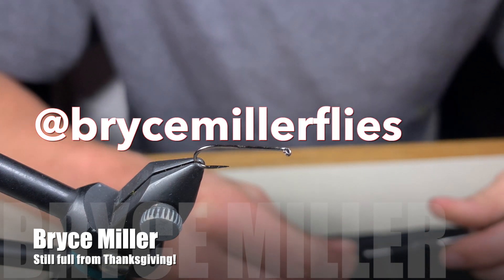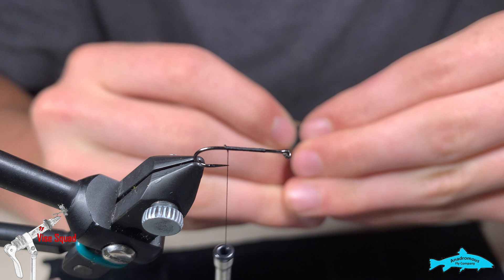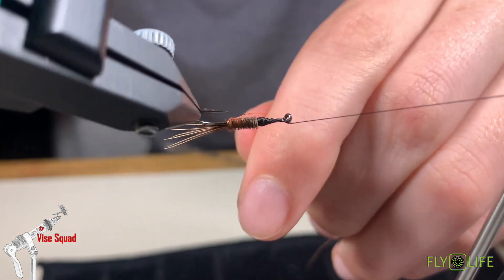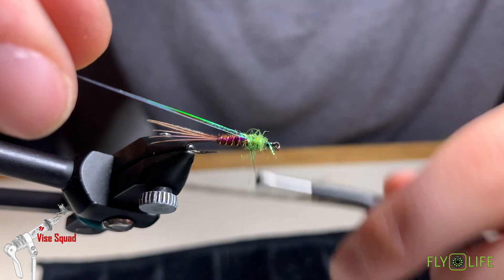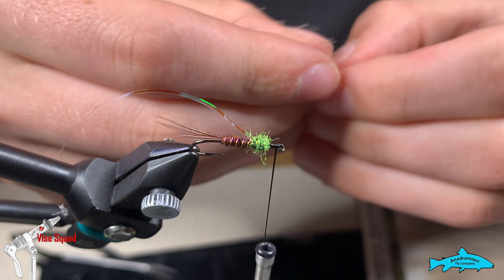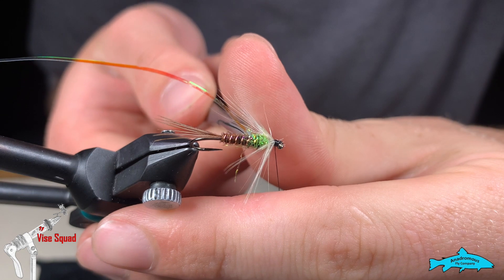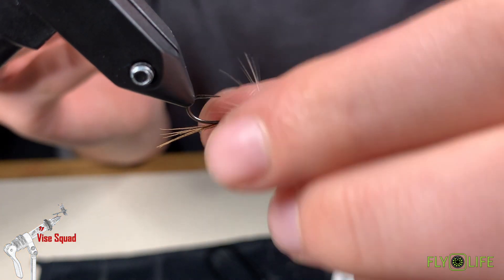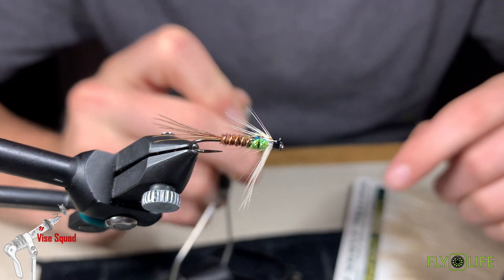Fly Tying Tutorial | Large Soft Hackle Pheasant Tail Variant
Title: Fly Tying Tutorial | Large Soft Hackle Pheasant Tail Variant

Recipe:
Size 12 R7 wetfly hook
Black thread
Pheasant tail fibers
Copper wire
Olive ice dub
Opal holographic tinsel
Tan Dun Herbert Miner soft hackle
Gulff thinman

YouTube Code: 9DTIYFHDSP4K5WVY